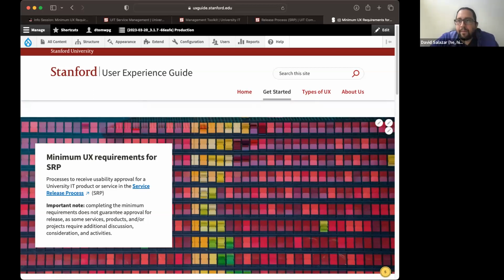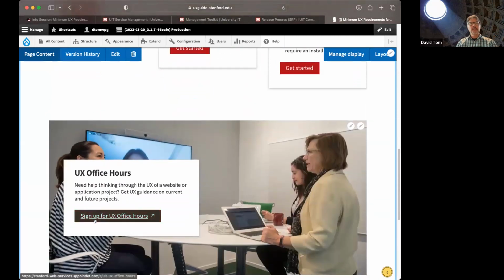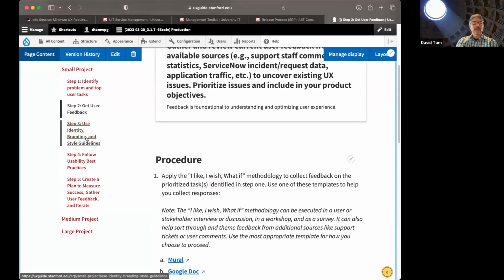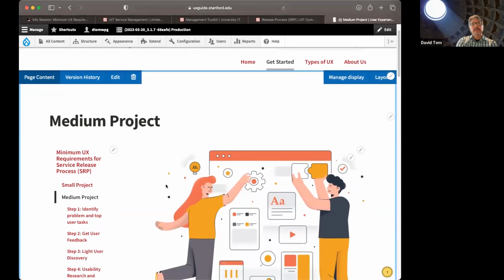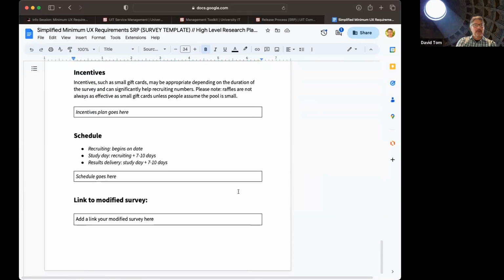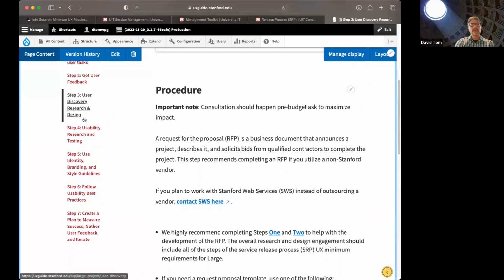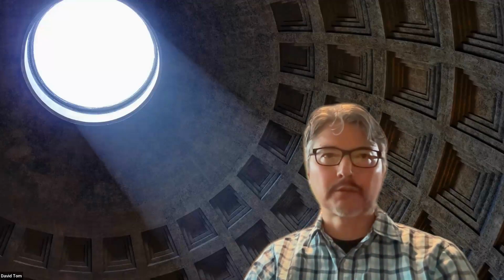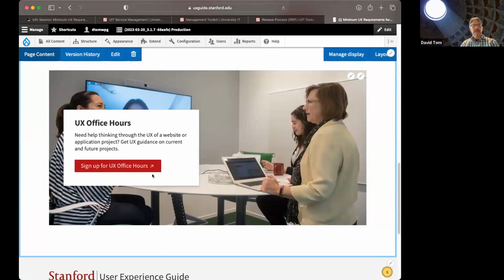Info Session: Minimum UX Requirements for the Service Release Process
Information session on Stanford University IT's minimum UX requirements for the service release process.